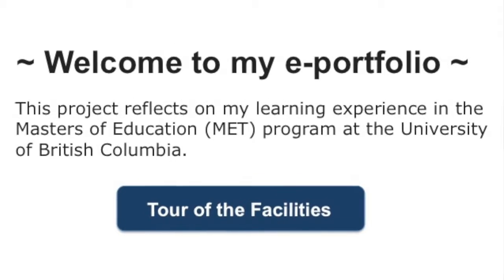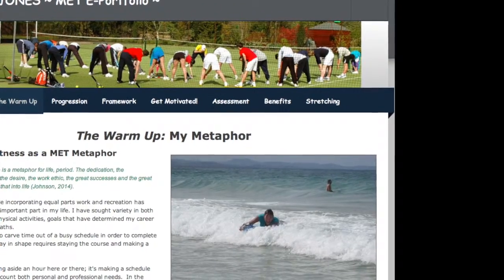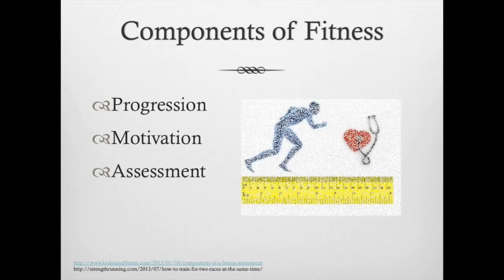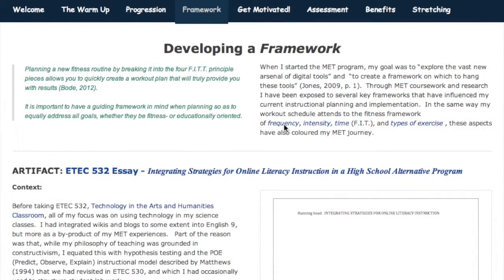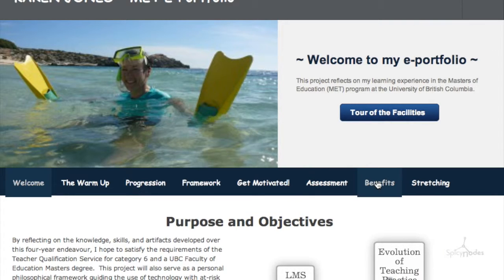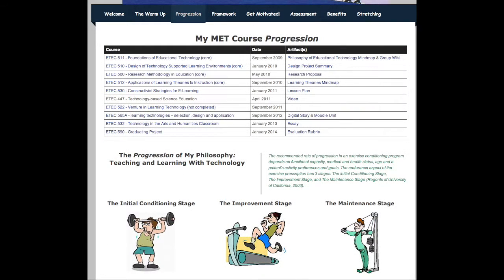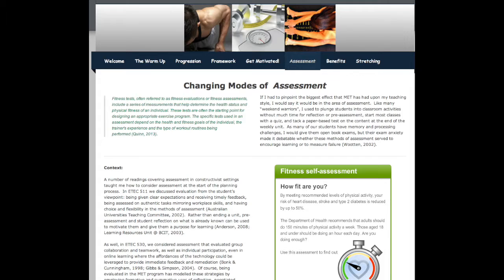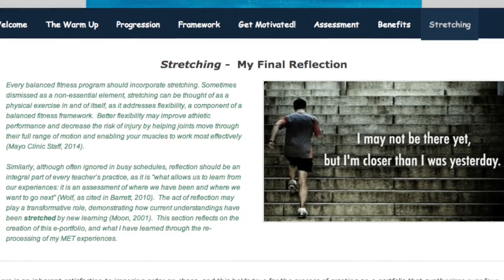KJ Video Tour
ETEC 590 KJ Video Tour